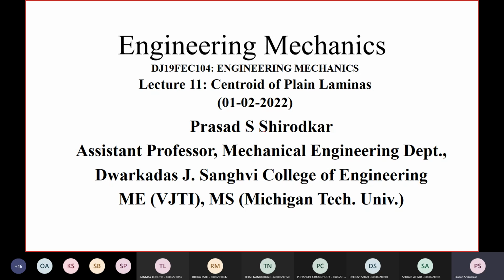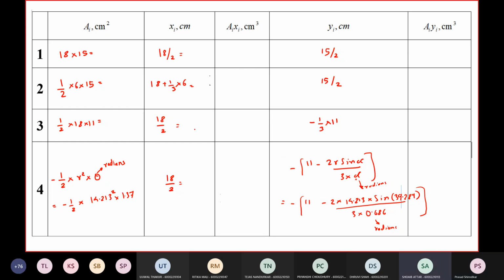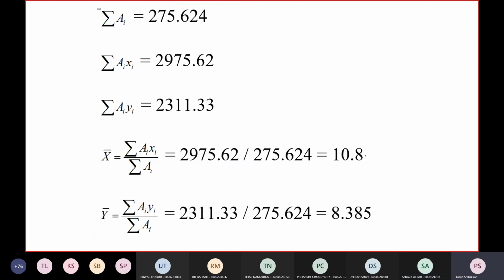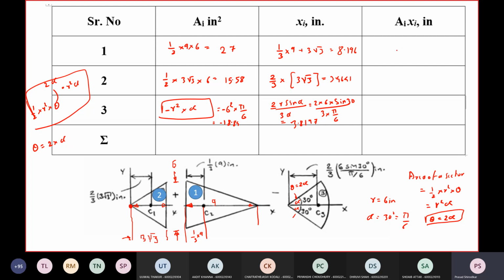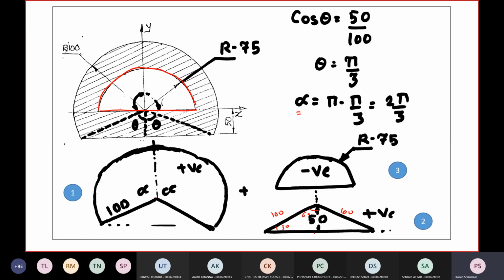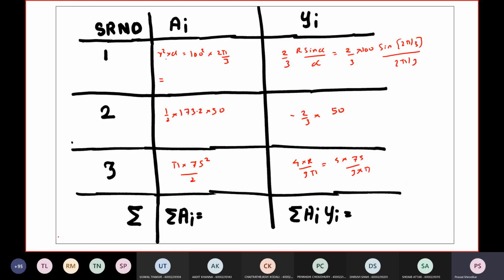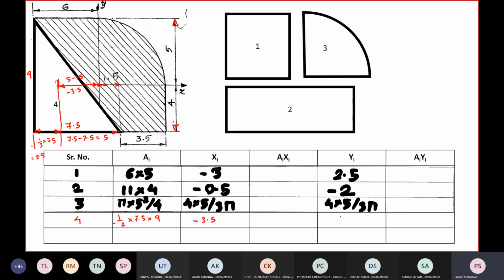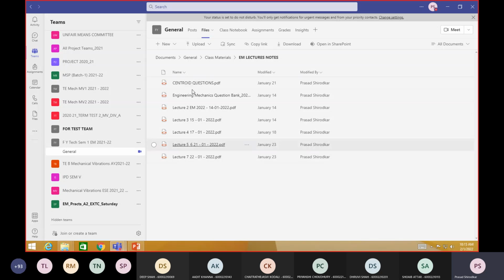Lecture 11 01 02 2022 CENTROID